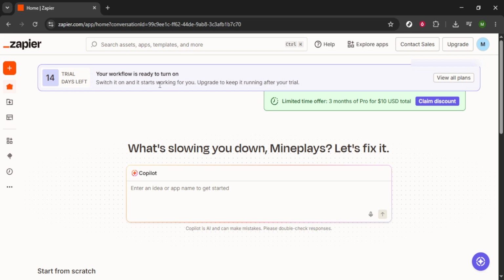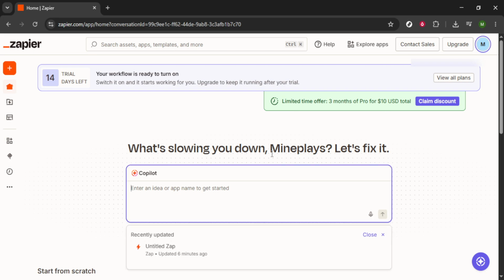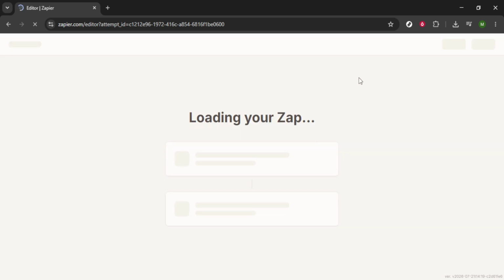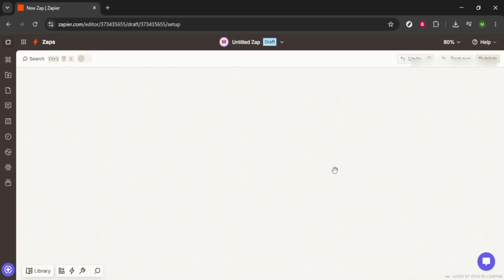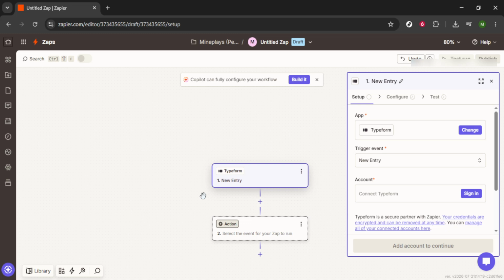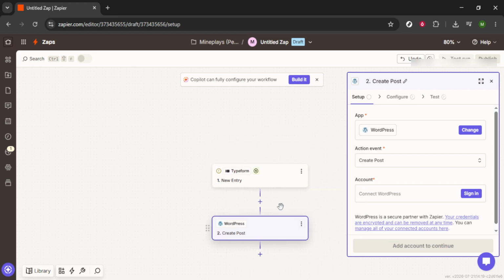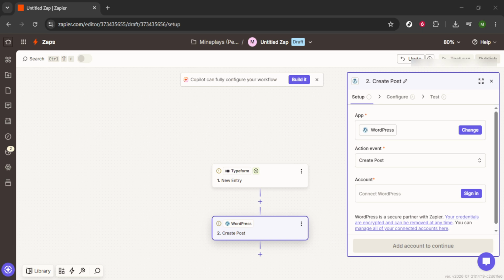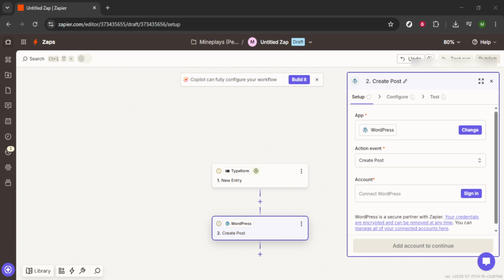How to Integrate Typeform in WordPress (Step By Step) (2026 Guide)